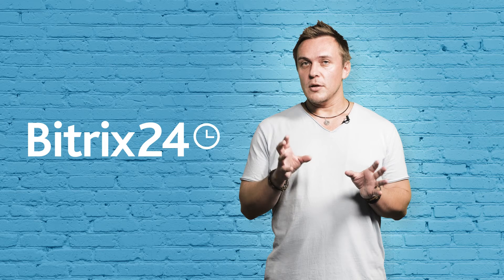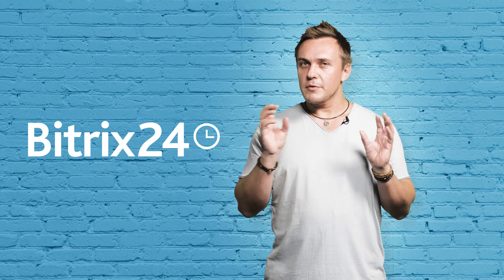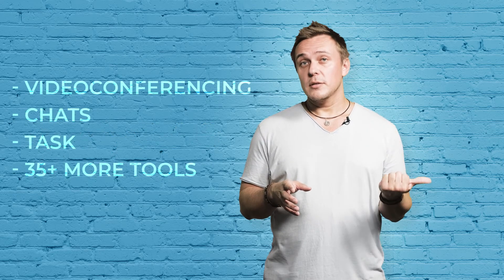Top 5 Absolutely Essential Remote Work Tools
In this video, we’re gonna talk all about remote tools that can boost your productivity, increase your work efficiency, and generally make your life much easier.
Looking for remote work software to take your team management to the next level? Try Bitrix24

Bitrix24 is a perfect online workspace for your business. Everything you need for productive remote work is here - from tasks, chats, and videoconferencing to CRM, agile project management, and business process automation.

00:00 Intro
0:20 #1. Videoconferencing
0:45 #2. Chats
1:19 #3. Worktime tracking
1:57 #4. Online file storage
2:22 #5. Co-editing documents in real-time
2:43 Summary

Selling At A Distance - 5 Rules For Successful Remote Sales Webinar